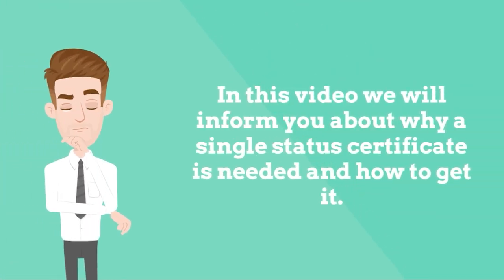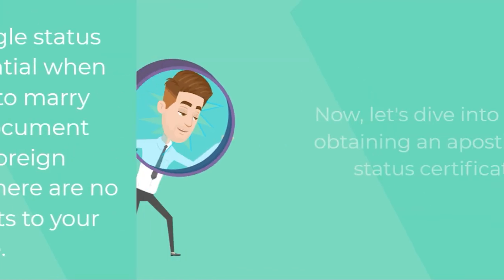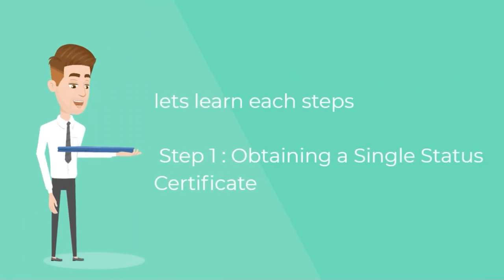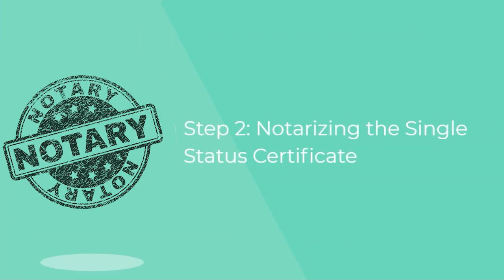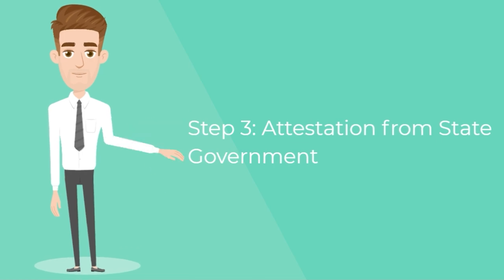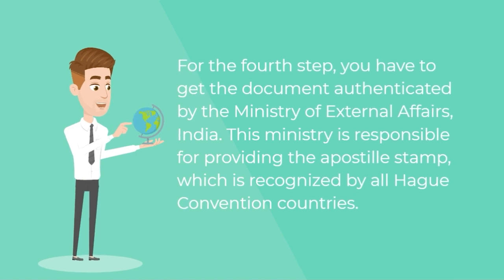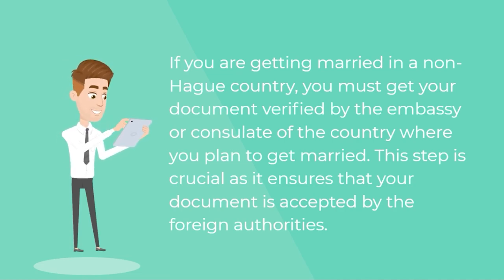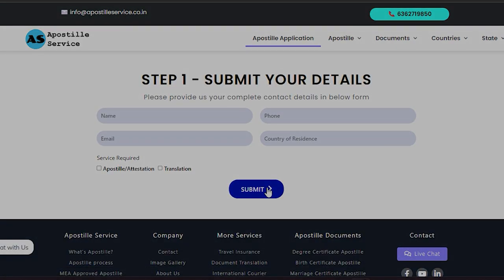How to get Single status Certificate apostille in india? - Apostille Attestation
Get your single status certificate apostille to your doorstep by register for apostille on below link

Process of Getting the Single Status Certificate Apostille for an Indian:

 We have listed out the process step by step for your convenience:

The affidavit can be drawn up by a notary and then the Affidavit declaring your single status needs to get attestation either from State Home Department or Sub Divisional Magistrate(SDM). So, there are two ways to get document Attestation and which Attestation to choose is explained in the next section.

The Affidavit which is attested(State/SDM) will further proceeds to Ministry of External Affairs(MEA) for Apostille.

MEA apostille on the ‘SINGLE STATUS CERTIFICATE’ is enough If the person whom you are marrying belongs to a country which is in the Hague Nation List. The document that is stamped by the Ministry of External Affairs is regarded as lawful and can be used in any of the Hague nations without any requirement for further investigation.

In case the country is not written in the Hague nation list then Apostilled document has to get ‘EMBASSY ATTESTATION’ as well.

Singke status certificate apostille in India | apostille for single status certificate | how to get apostille for single status certificate